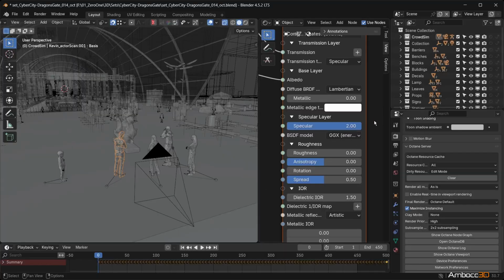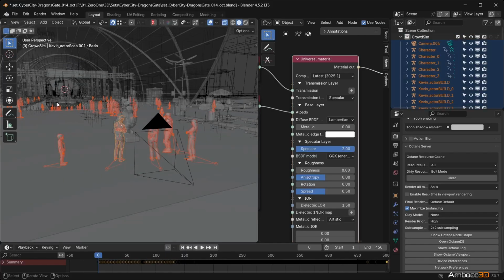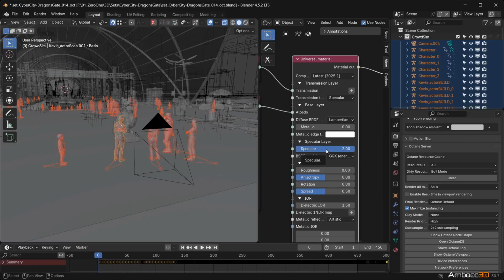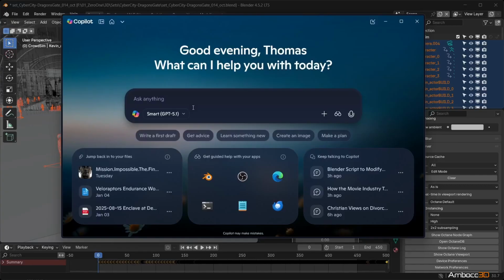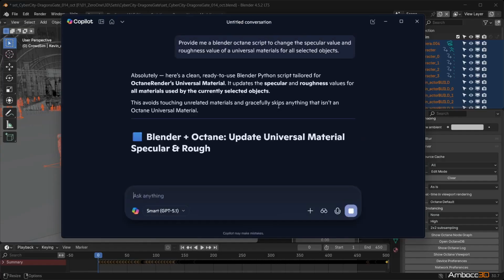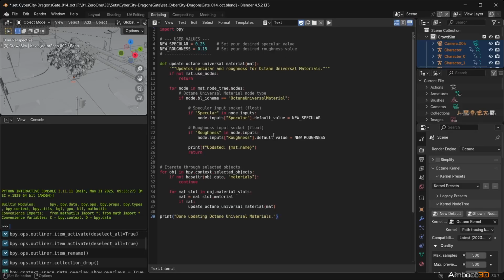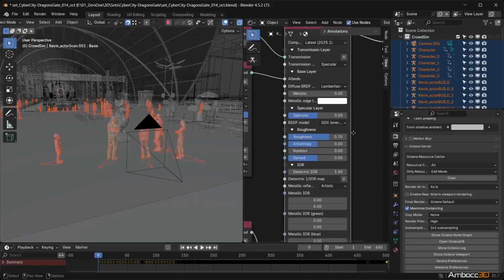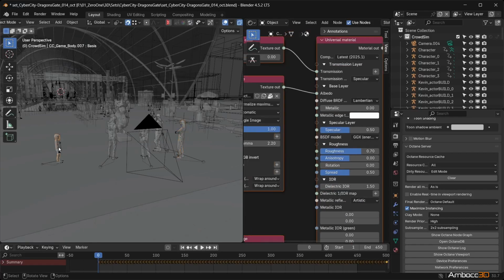Using AI Scripts for Multiple Material Changes | Blender 3D Octane Render Tutorial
Some tasks are inefficient without scripting. If you're unfamiliar with scripting, AI can assist. In this video, we demonstrate how to use Microsoft Copilot to script changes for multiple materials.

Support Ambocc 3D

Blender 3D

Octane Render